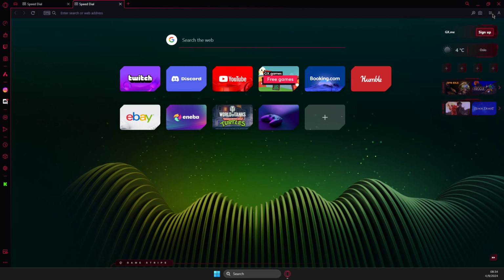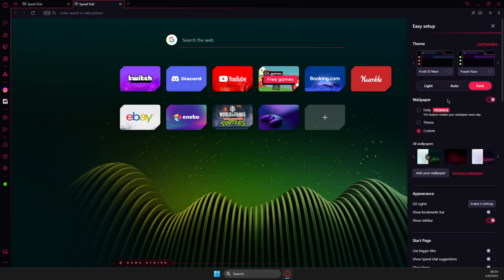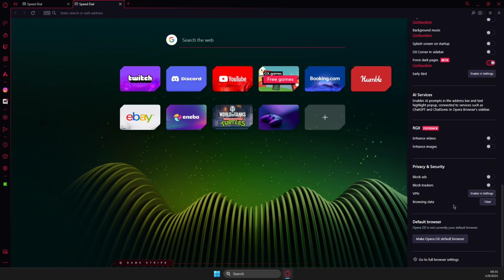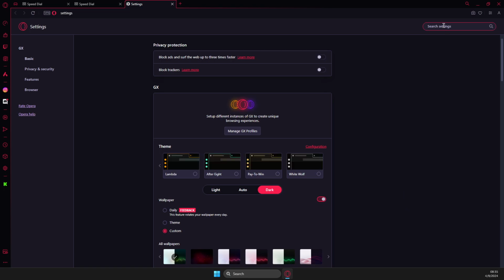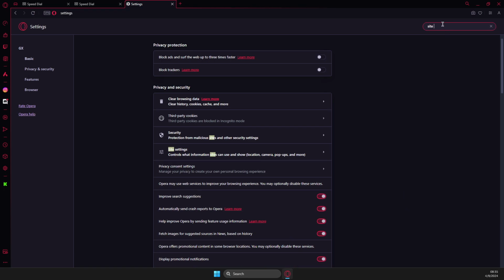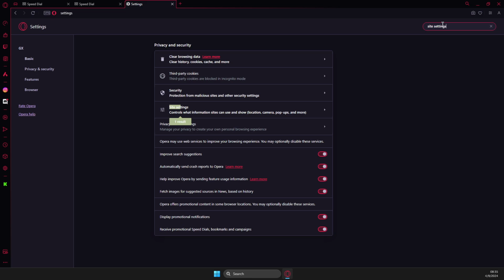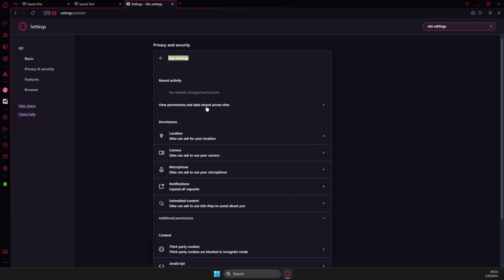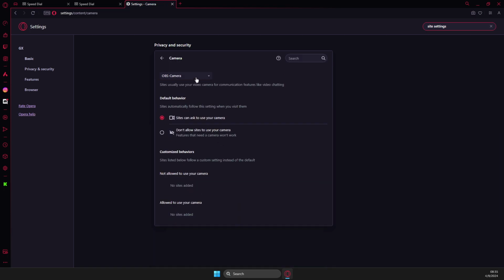How To Change Camera in Opera GX - Full Guide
In this video I will show you How To Change Camera in Opera GX It's really easy and it will take you less than a minute to do so!